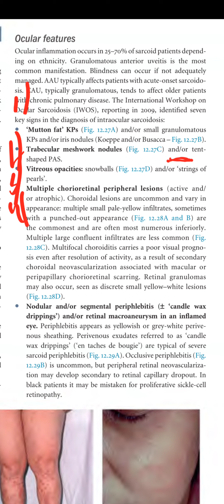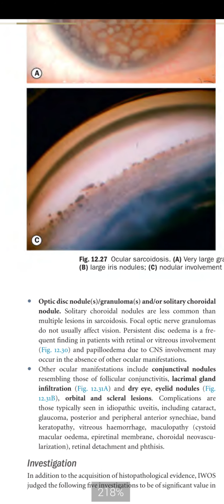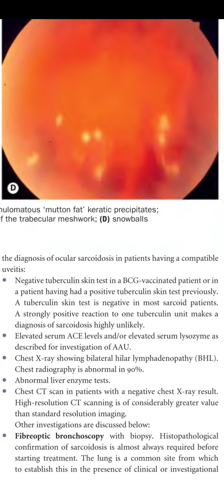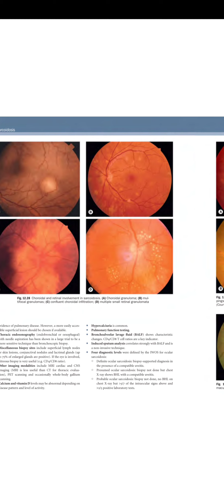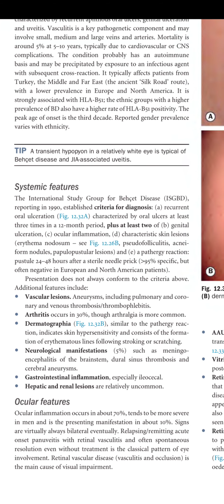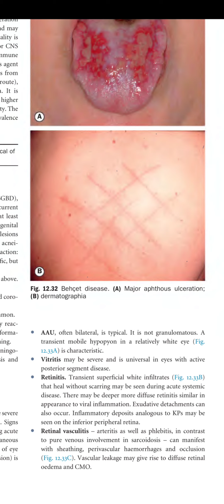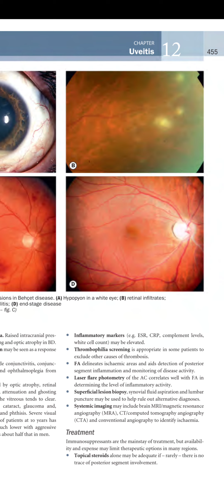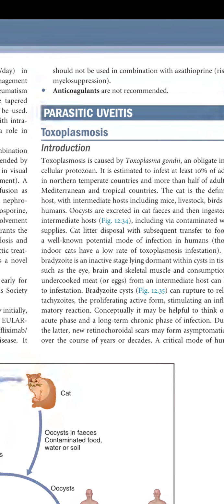kanski lecture series -Chapter 12 Uveitis part 8